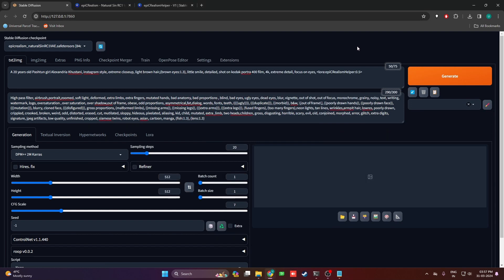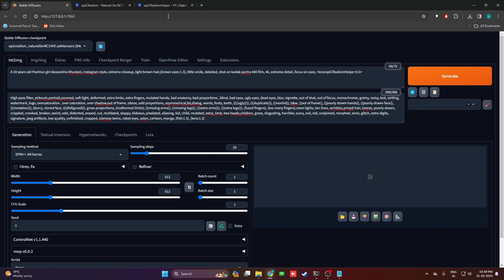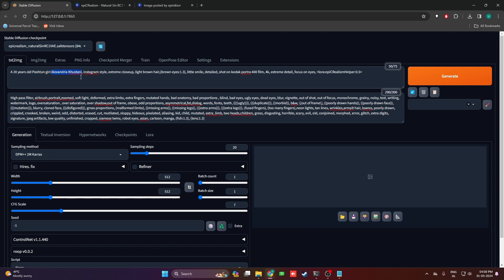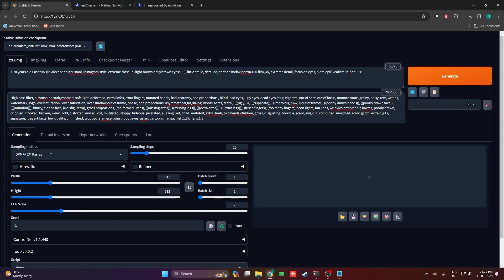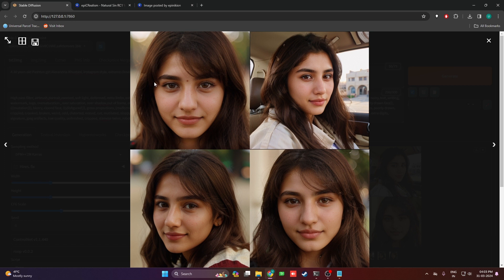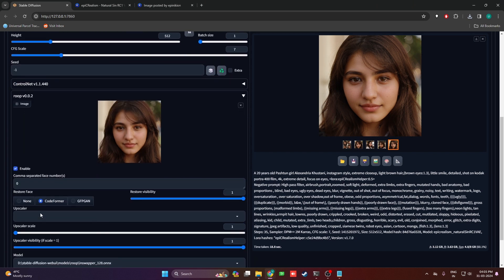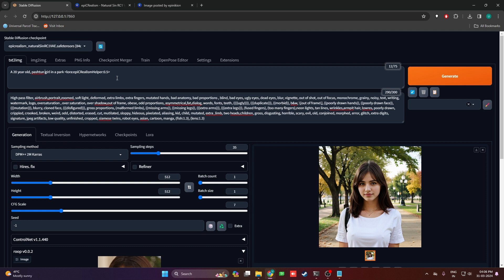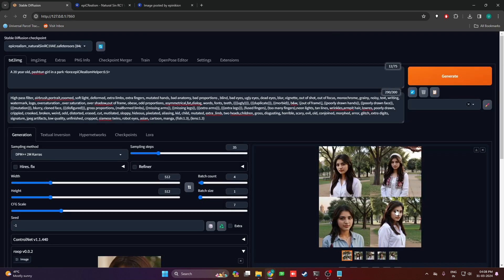How to Generate Consistent Faces in Stable Diffusion - Easy Methods ( Without Training)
While 100% consistency may seem difficult without training Lora's and Dreambooth models, we'll see two simple methods that will get you very close to that goal. No complex processes or extensive training required!

Method 1: Prompting Technique
Method 2 : Using Roop Extension

Chapters
0:00 - Introduction
0:52 - Prerequisites
2:02 - Method 1 (Prompt)
5:06 - Method 2 (Roop)